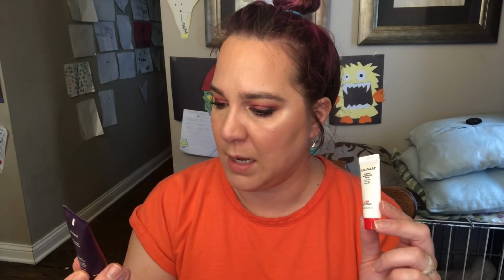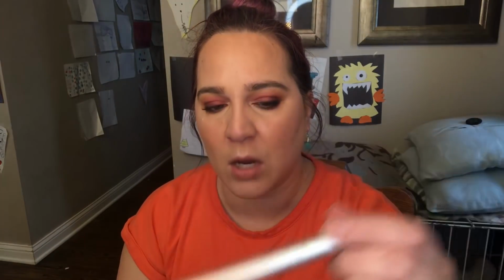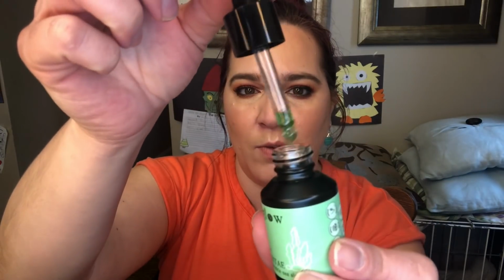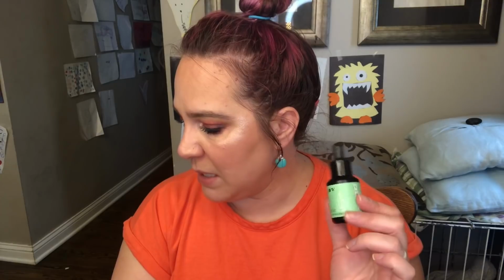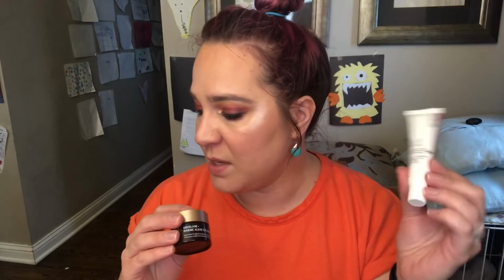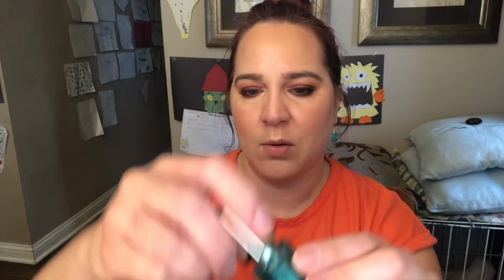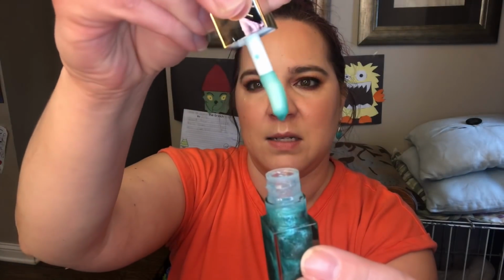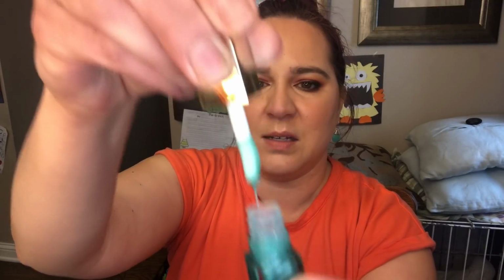February Empties and Low Buy Update!!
Hi guys!

The low buy bank has a balance of -4!!  If any of you missed the intro to my low buy from December of 2018, here it is!

Clarins Lip Comfort Oil in Mint Glam:

I received this product complimentary from Clarins.
StriVectin Intensive Eye Concentrate For Wrinkles Plus

Paula